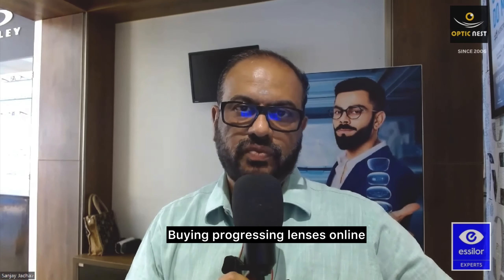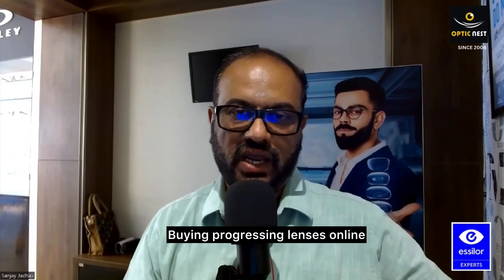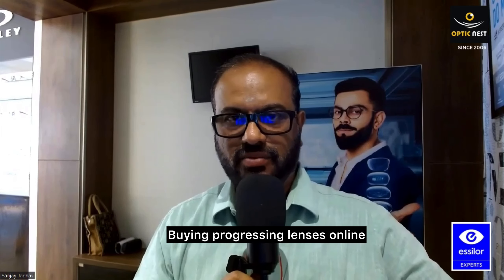Online Shopping For Progressive Lenses: A Complete Guide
You can buy provided you get the measurements correct.